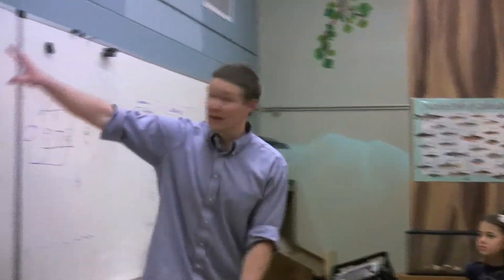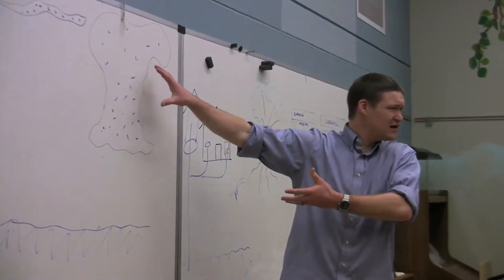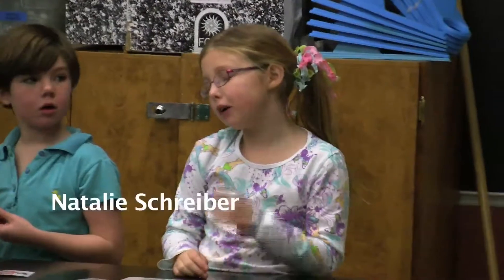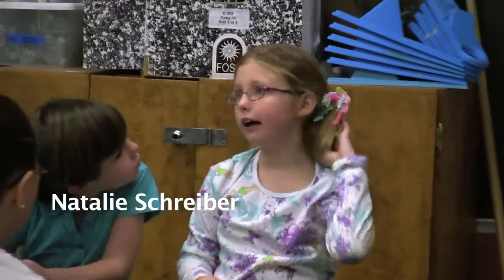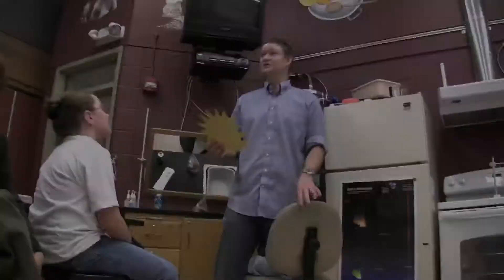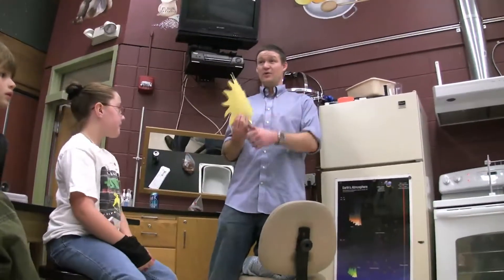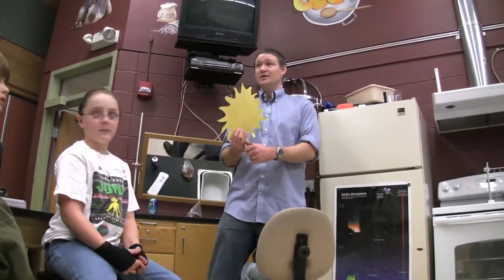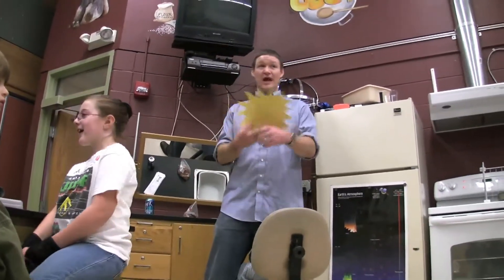Ryan Elementary Science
Ryan Elementary in Lafayette, CO wants to enrich its science and technology programs. Video by Cliff Grassmick